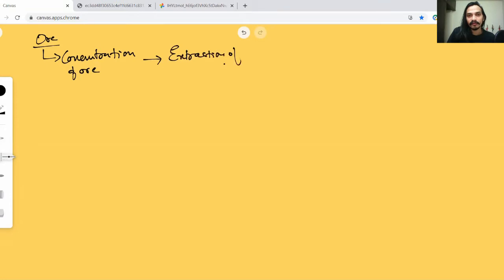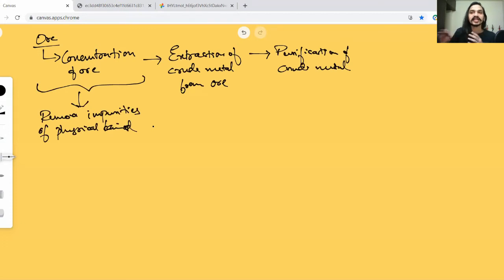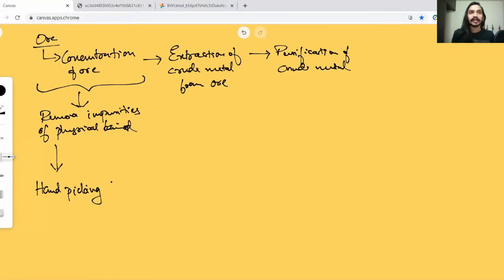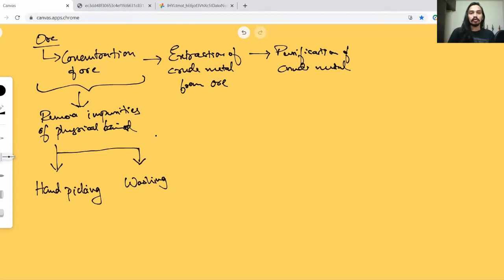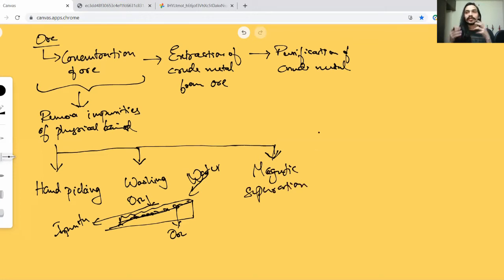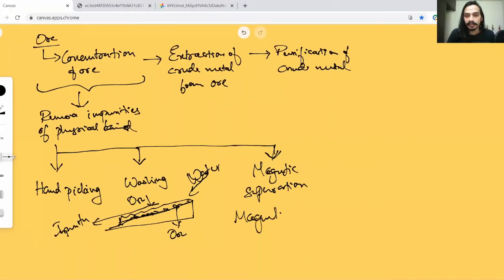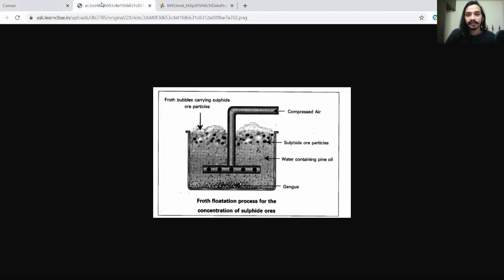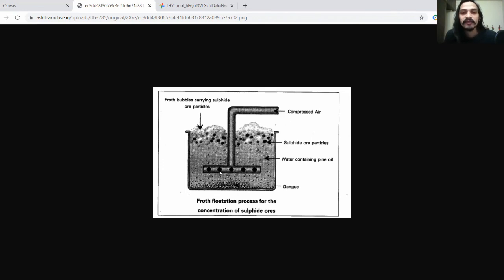Lesson #2 | Concentration of ore | Grade 10 SCERT | Metallurgy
CatAlyst concepts presents 'Concentration of Ore'. What will we learn
1. What is concentration?
2. What are the ways in which concentration of ore can happen?